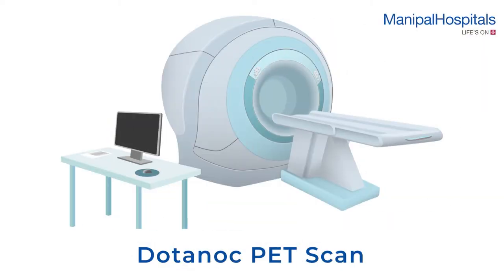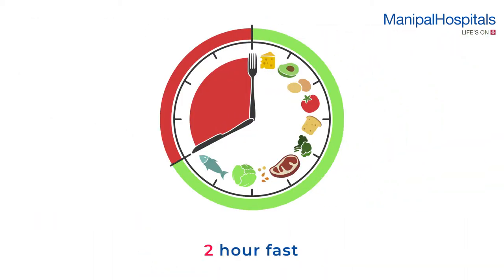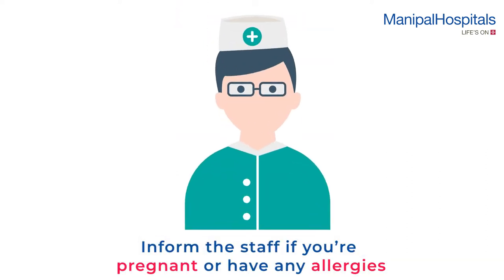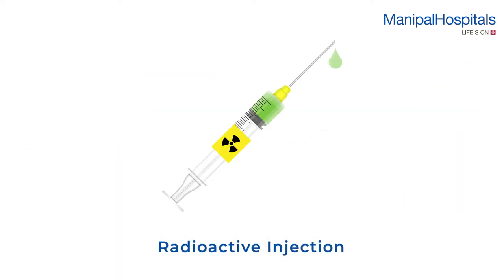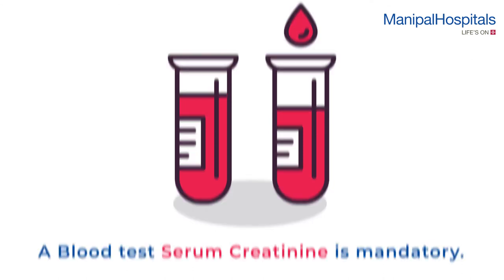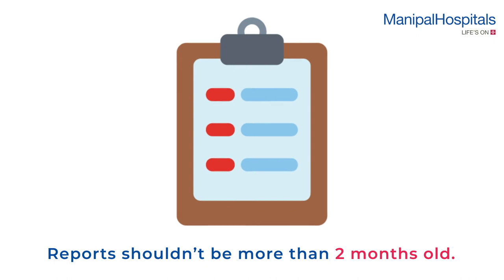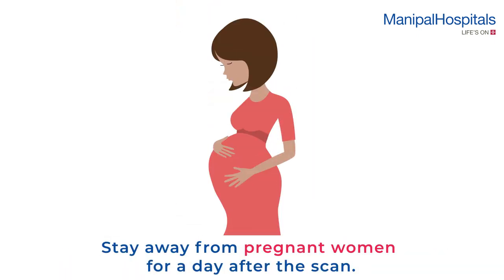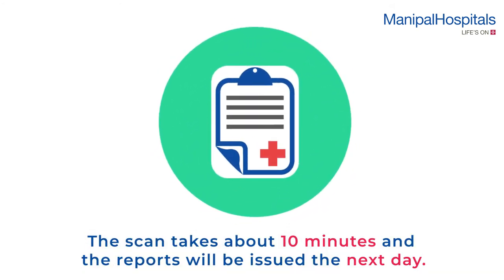What is Dotanoc PET CT Scan? and | Manipal Hospitals India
Dotanoc PET CT Scan is used to evaluate neuroendocrine tumors. The scan takes 10 minutes and reports are issued within a day. Watch the video to know more about the process and precautions taken during the scan.